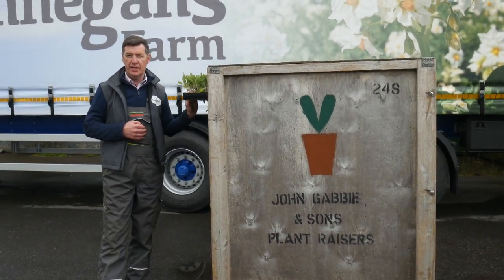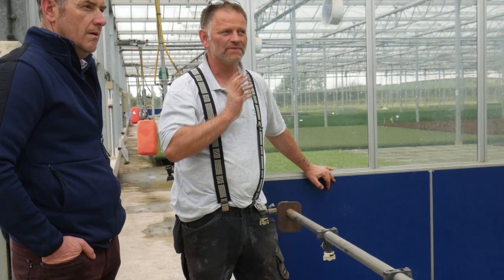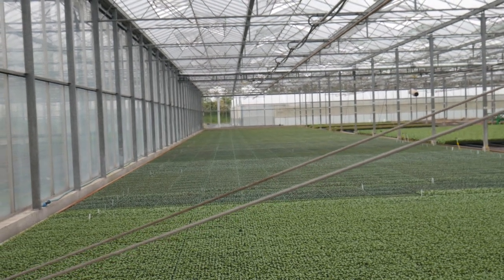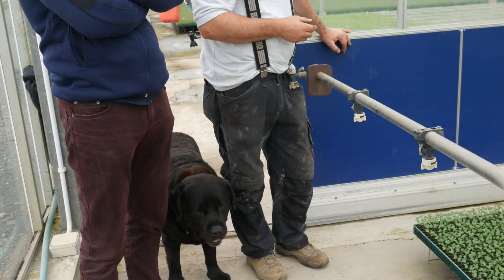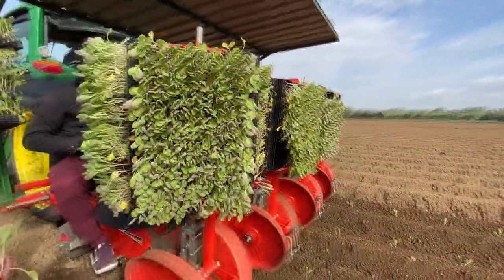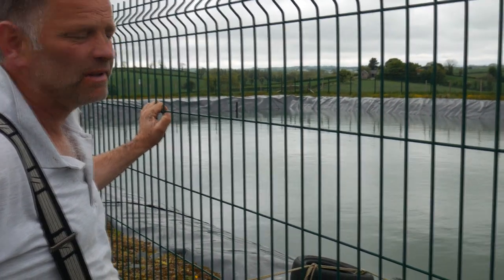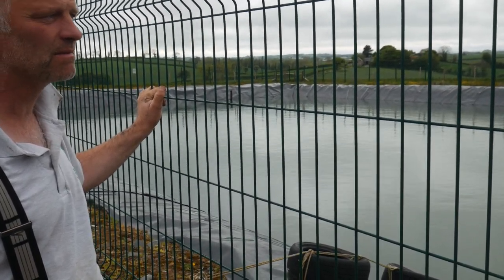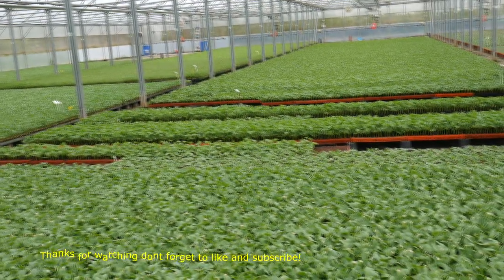How the Brussel Sprout seed grows into a propagated plant.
A very interesting trip to Comber in County Down to John Gabi and Sons as Trevor explains the process of how they propagate a wide variety of plants for farmers to sow and grow in their fields.